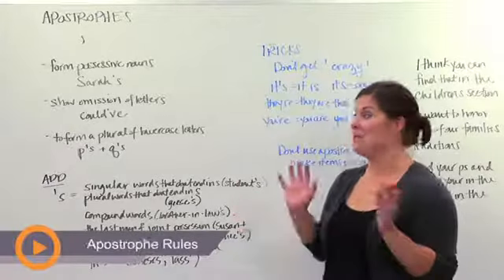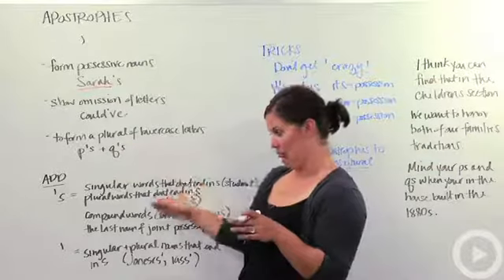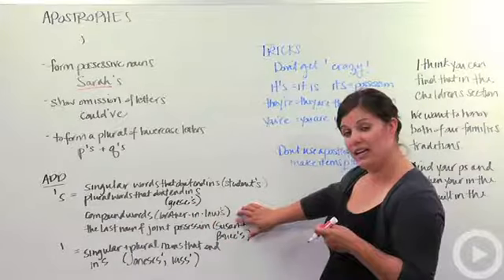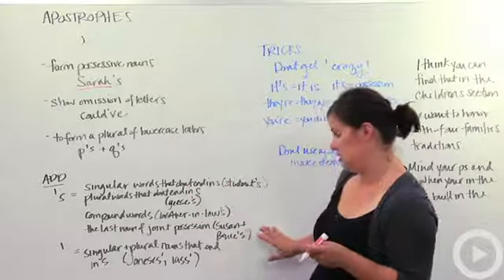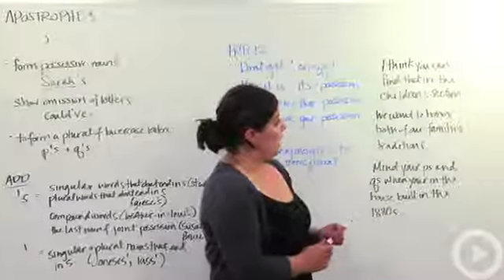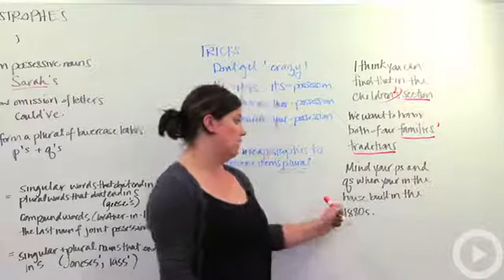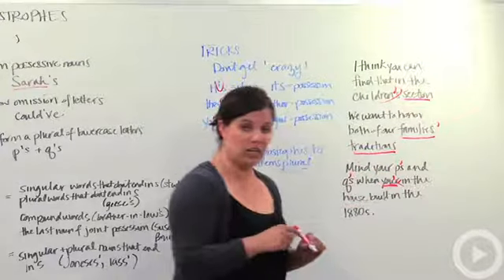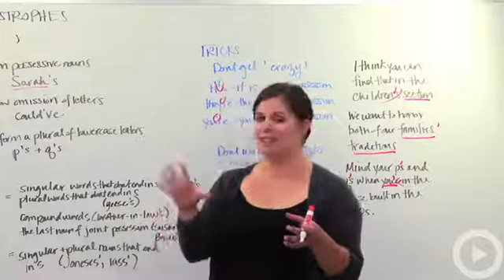Apostrophe Rules Grammar Video by Brightstorm 2